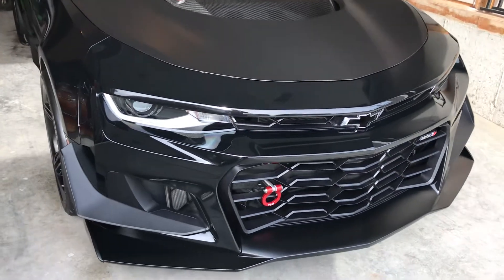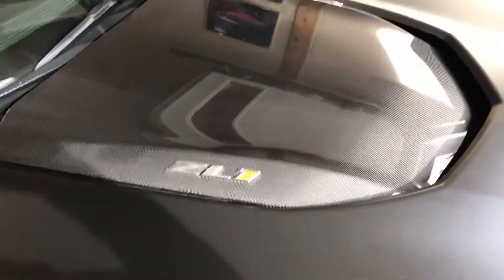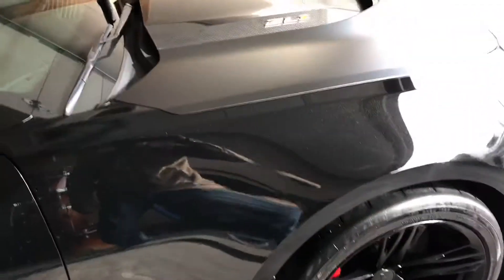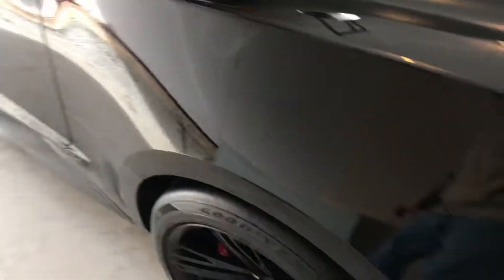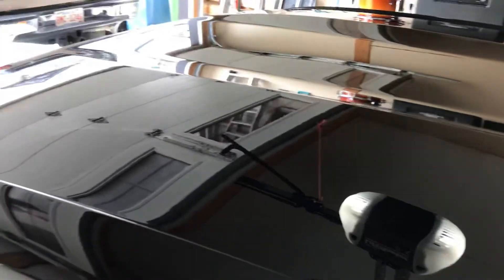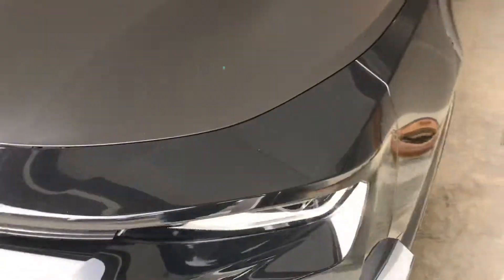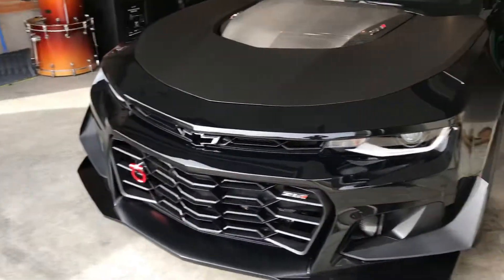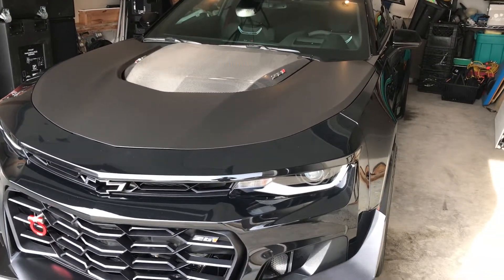Camaro ZL1 Ceramic Coated Sid’s Auto Detailing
Another black Camaro polished and Ceramic coated. This one a ZL1 special edition Camaro.